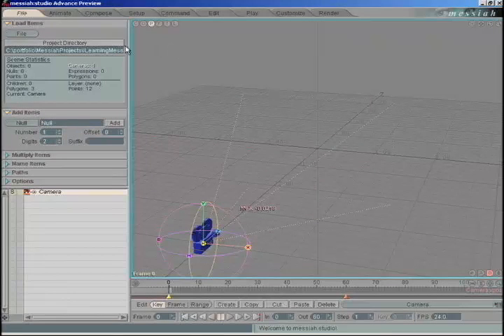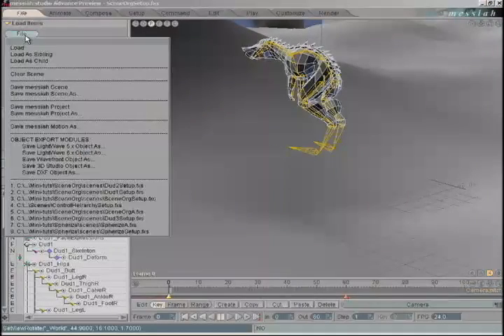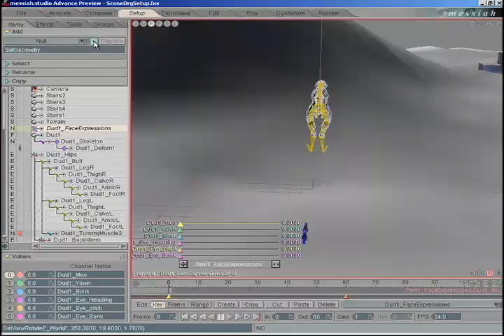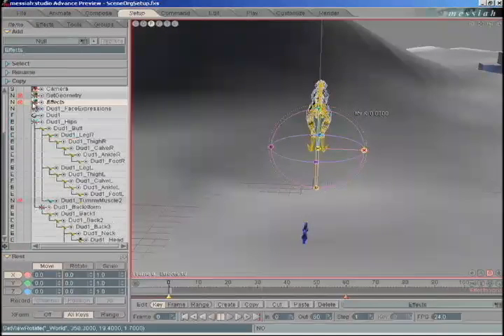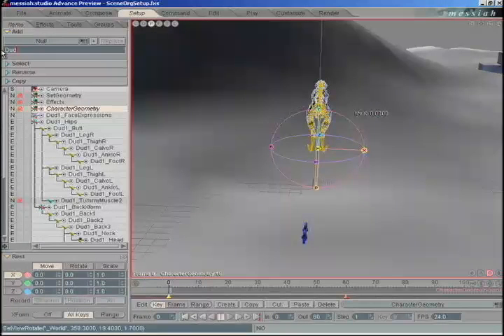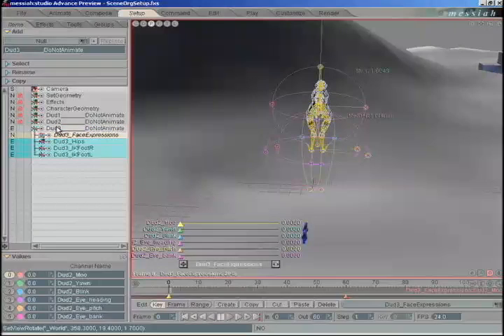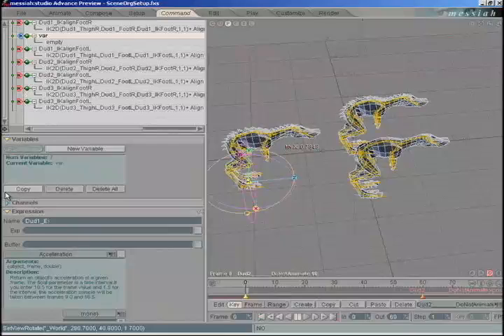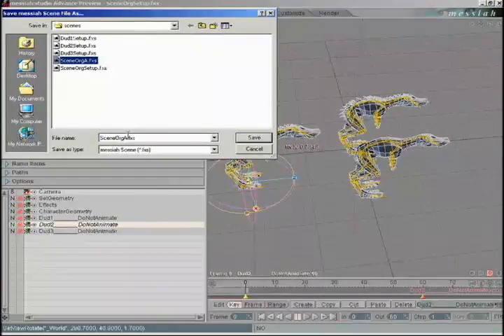Minituts1 sceneOrg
Have fun!